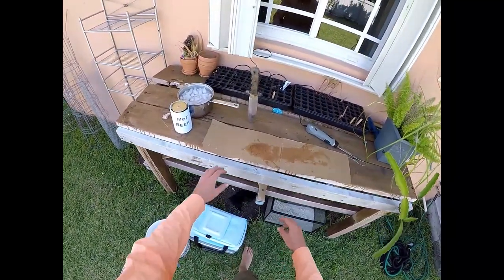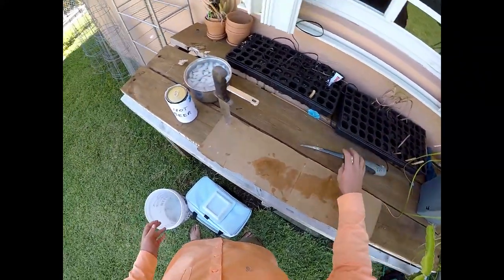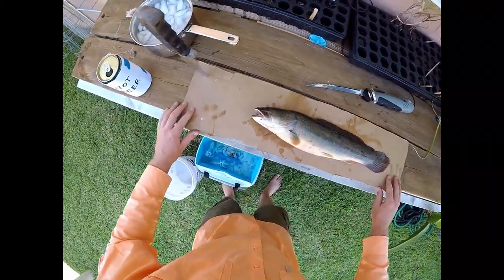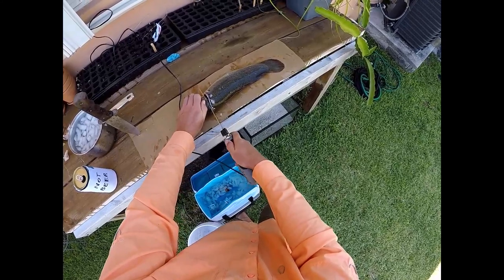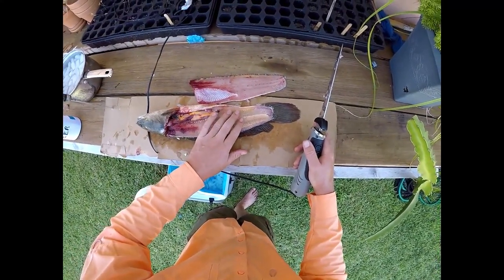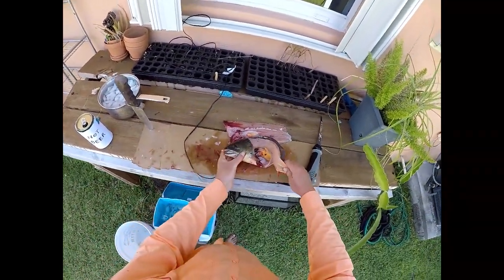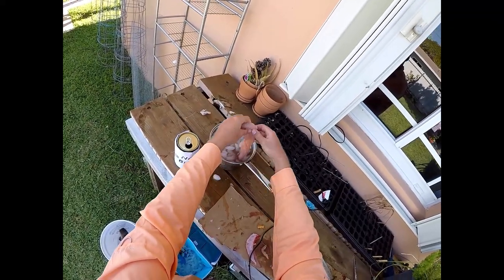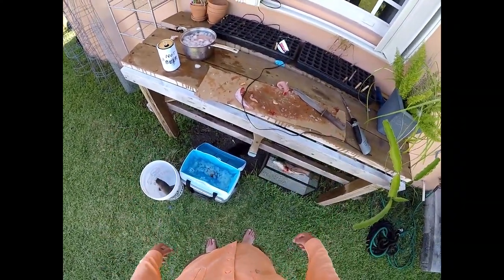Filleting a Bowfin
Part one of the bowfin trilogy: An epic adventure in regards to studying the anatomy of the rare and elusive bowfin tuna!